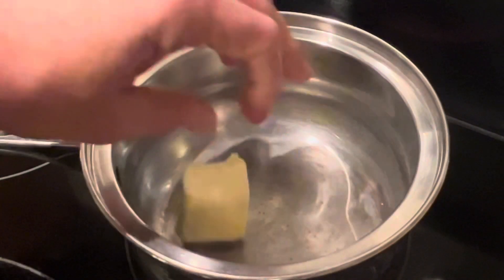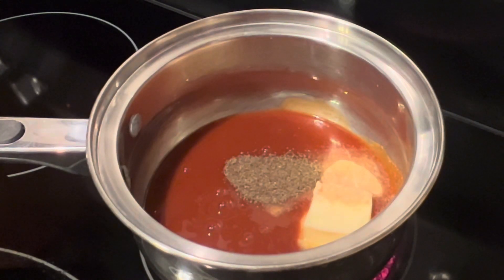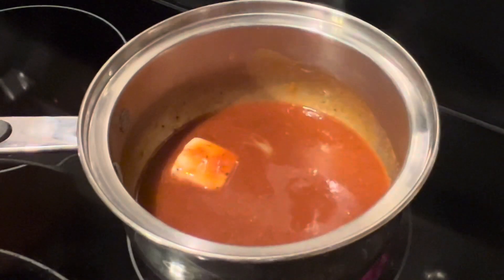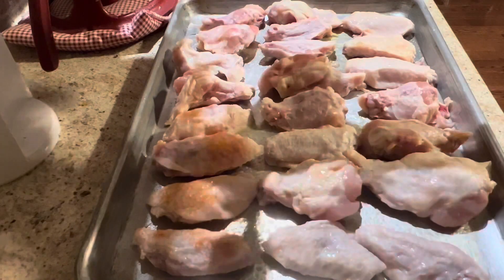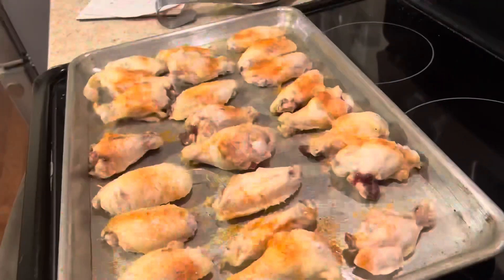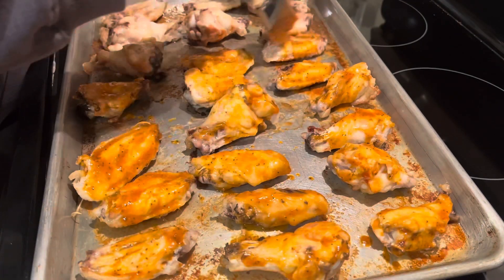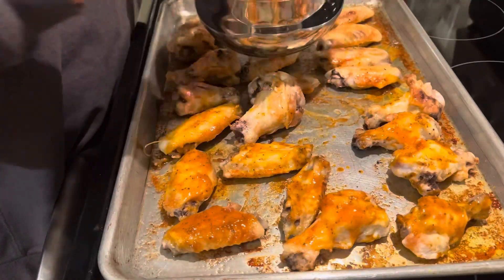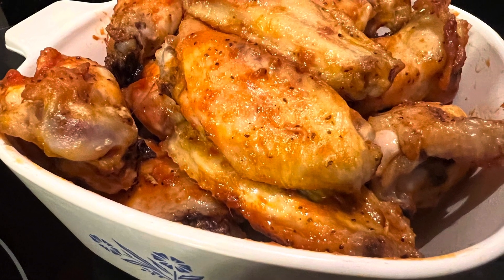Hot Wings for the win! Perfect for football season!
Hot wings are not only the perfect dish to take to a summer BBQ, they are perfect for a football party too.  And your dish will come back empty every time!
     'Serve these on a platter with some ranch dressing or dip in the middle and  watch the crowd devour them.
    Yep, they are that good!  And really simple to make. This is my husbands recipe and they are finger licking good!
      Y'all, I watched News Max again this morning and tears...just tears. Israel needs our prayers.  They need our support. My heart goes out to these families.  We cant even imagine what they have had to endure and I pray we never do.  😢
      🙏🏼🙏🏼🙏🏼s  for Israel and  🙏🏼🙏🏼🙏🏼's for our country always.
       On a brighter note, the weekend has arrived.  I hope you are having a beautiful Saturday.  We certainly are.  No big plans.  'Just relaxing and sometimes thats nice.
         ❤️ to All! Deb

Ingredients
3 lbs chicken wings
1/2 C hot sauce
3 tbsp butter
1/2 tsp garlic powder
1/2 tsp celery seed
1/2 tap celery seed
(optional ranch dressing for dipping...Yum)